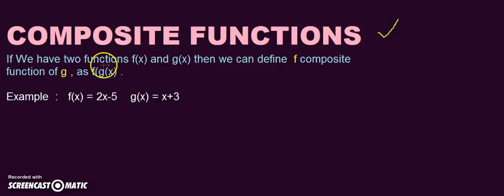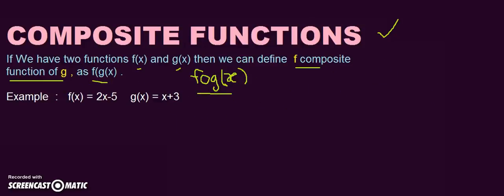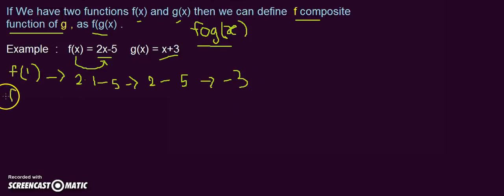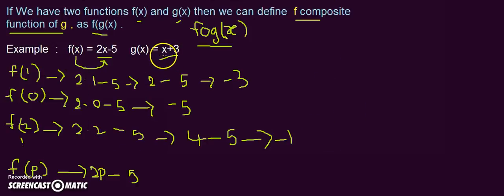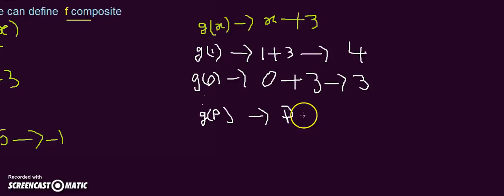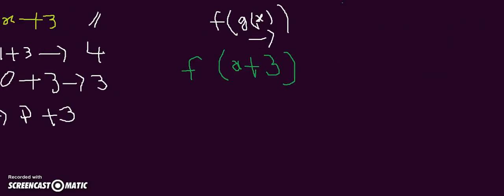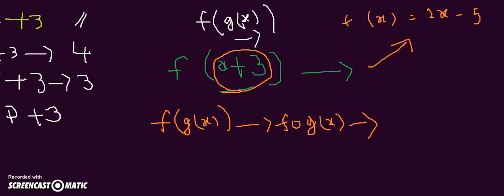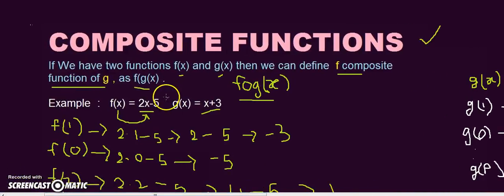Composition of Functions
The video describes about the composition of functions.